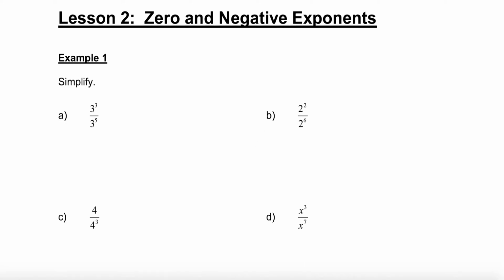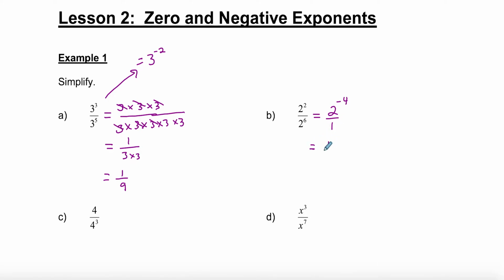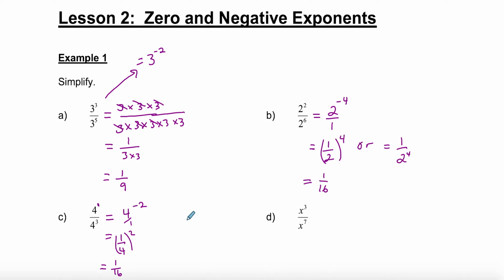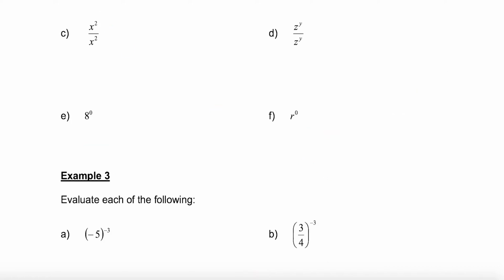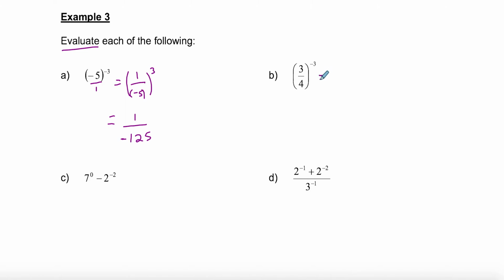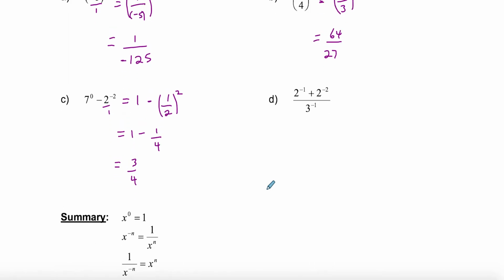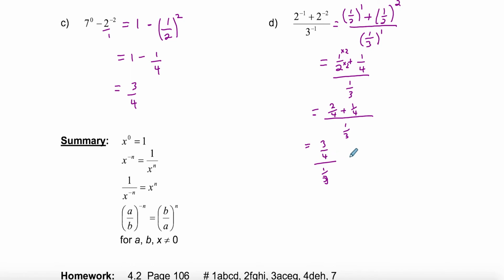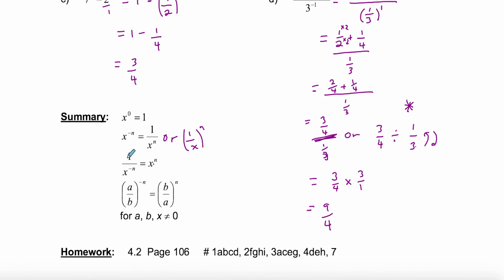2 Lesson Zero and Negative Exponents